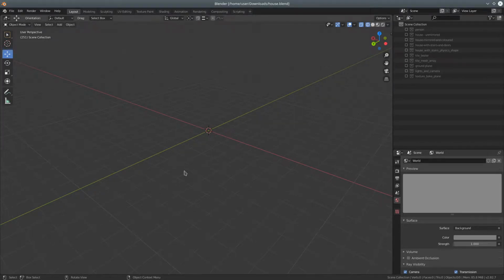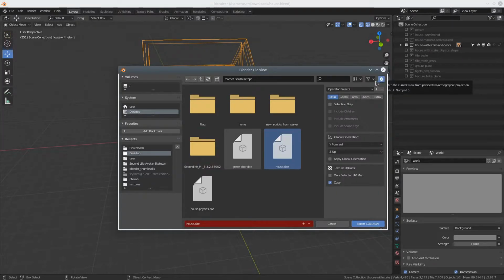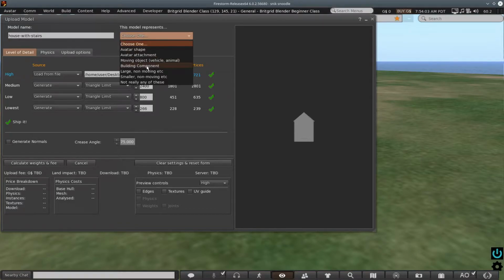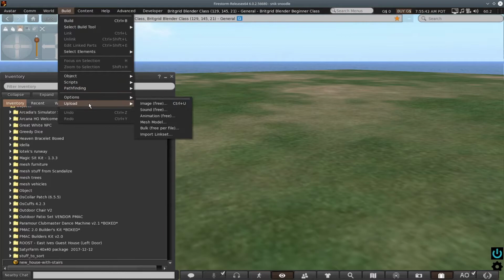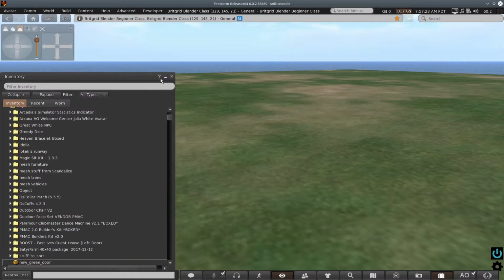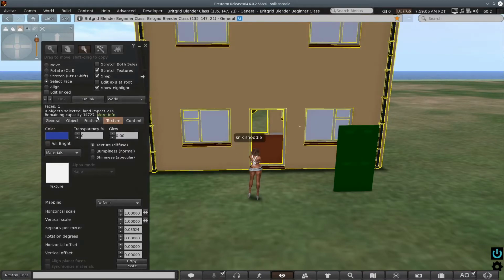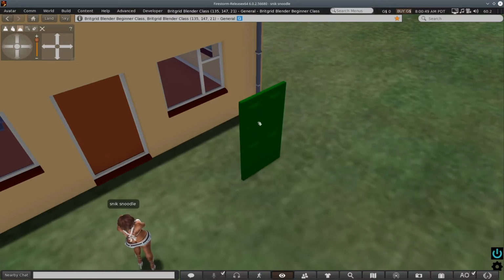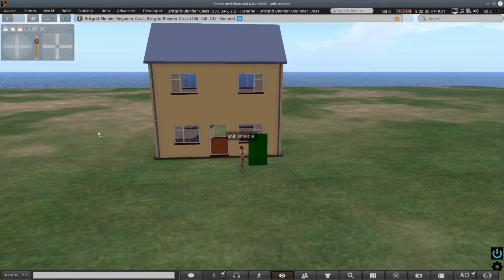Britgrid Blender Class Intermediate Lesson 2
Exporting mesh .dae files including a low resolution mesh physics collision shape from Blender and importing them into OpenSim